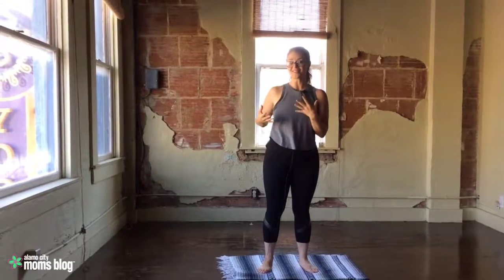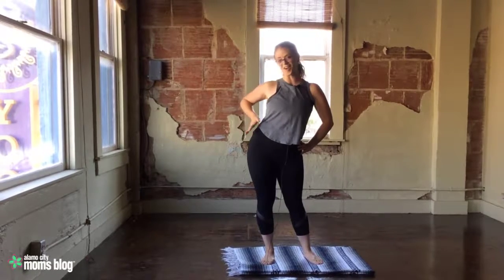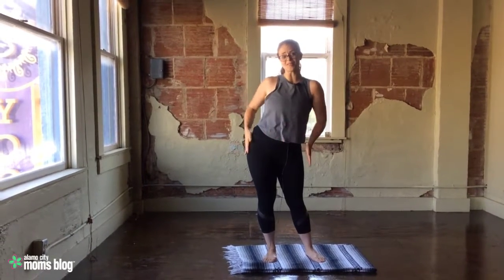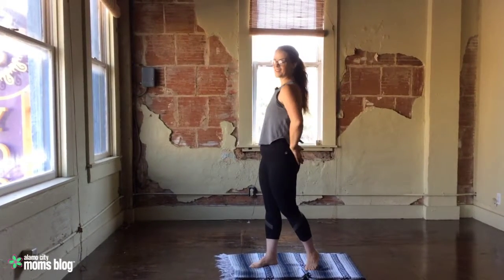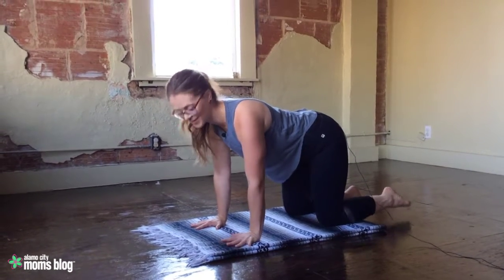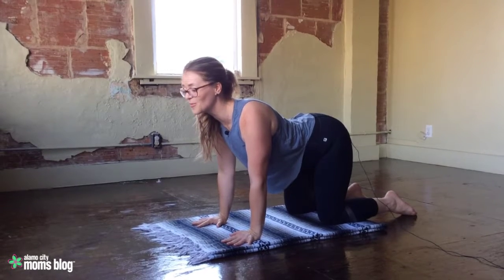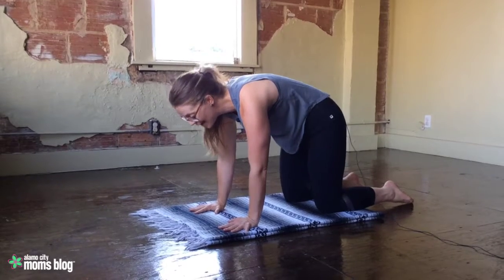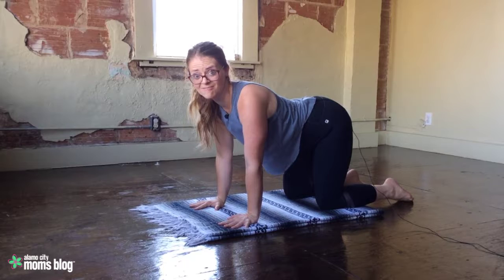mOMmm Moment with ACMB :: Cat and Cow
Have a moment for you and do a little yoga! Molly takes you through the Cat and Cow poses to relieve "mom hip".